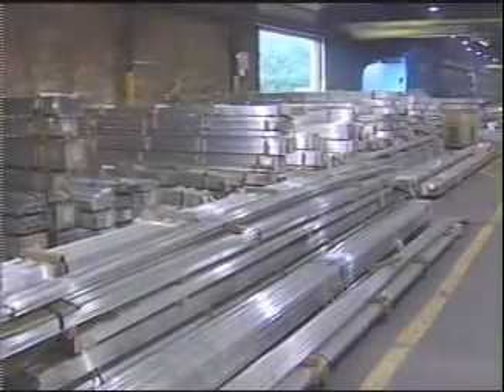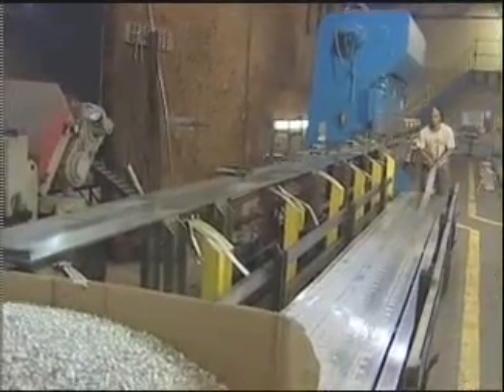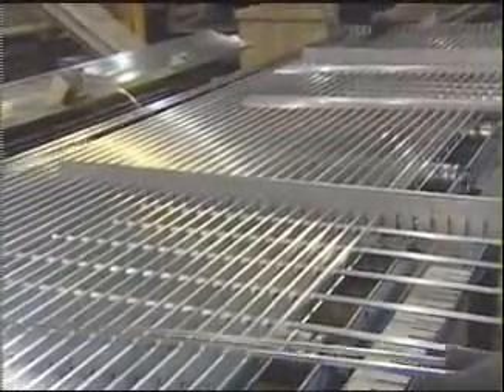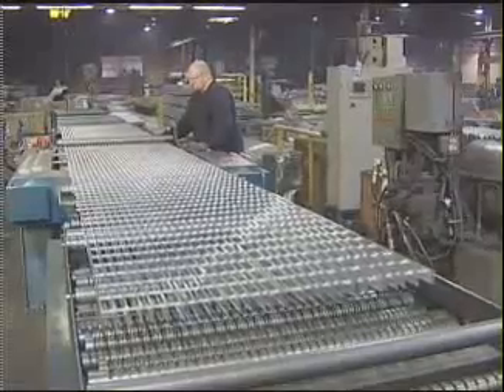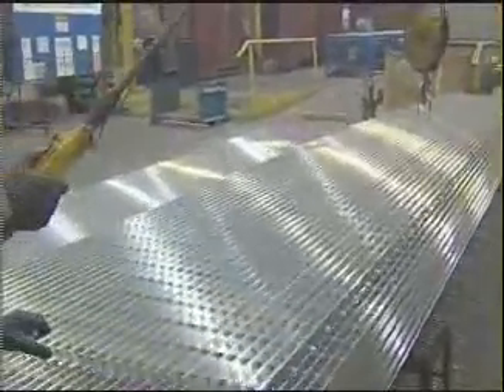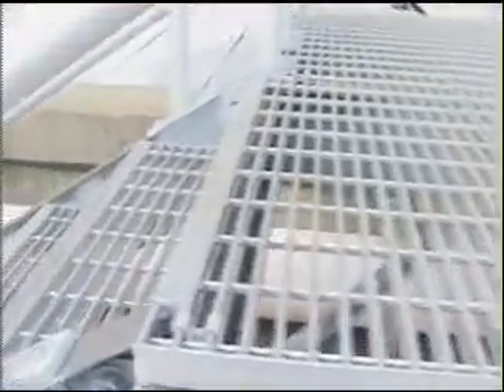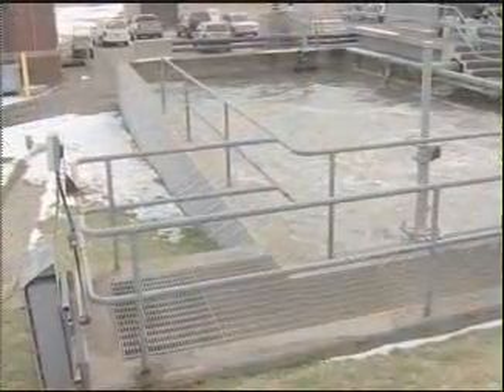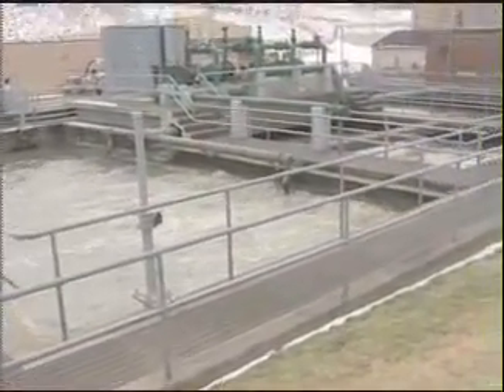Aluminum Swaged Bar Grating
A brief explanation and demonstration of aluminum swaged bar grating being manufactured by Ohio Gratings, Inc.